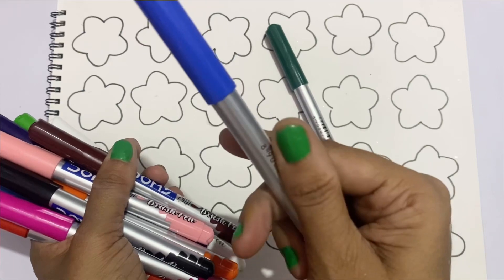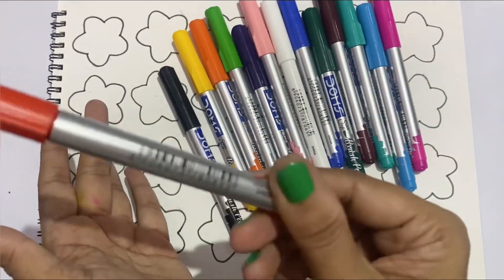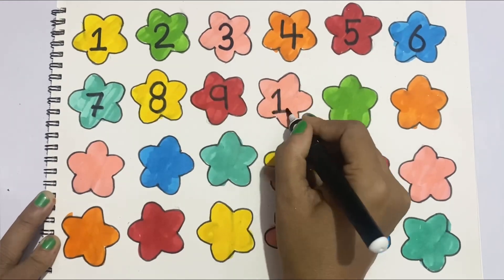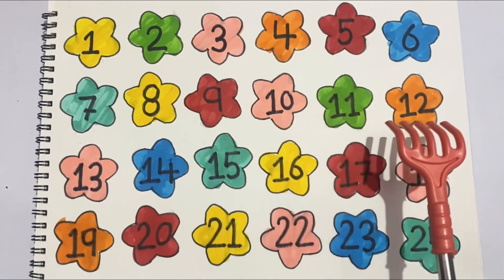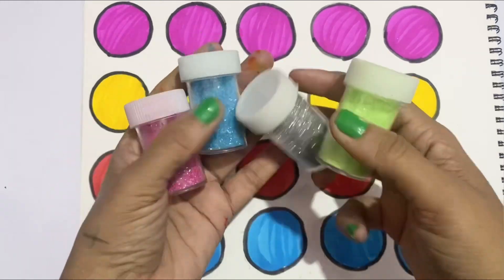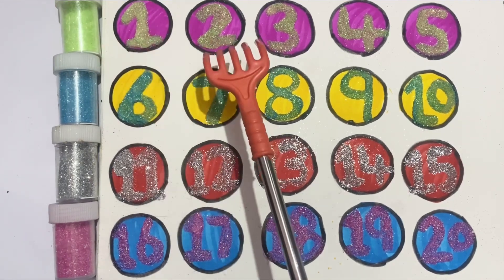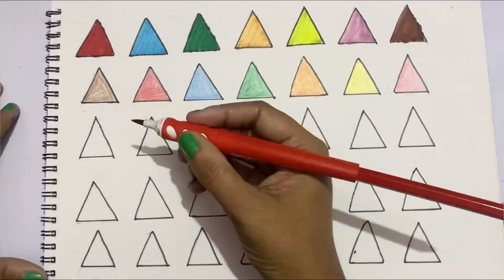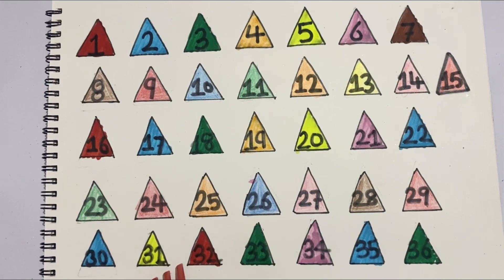Learn to Counting 1 to 100 | ABCDEF |123 Numbers |1 से 100 तक गिनती,1 to 100 counting, one two three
Hello Kids,
I hope you enjoy watching this video. LEARN TO TARCE 123 numbers and learn how to add.